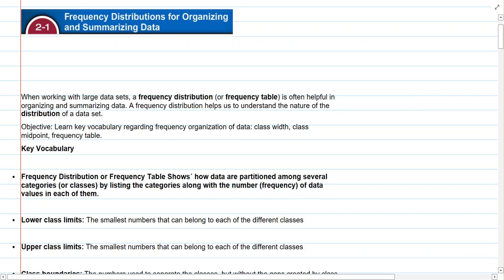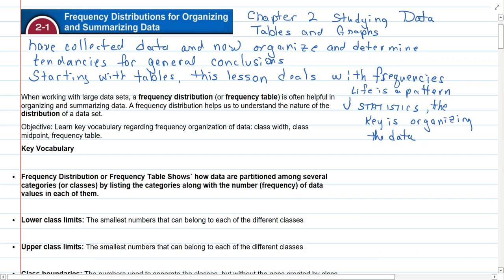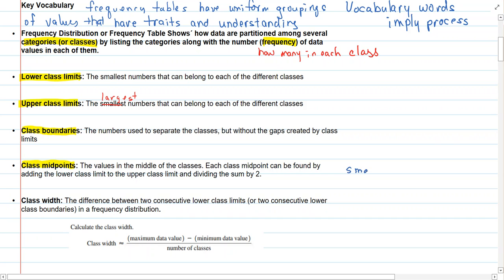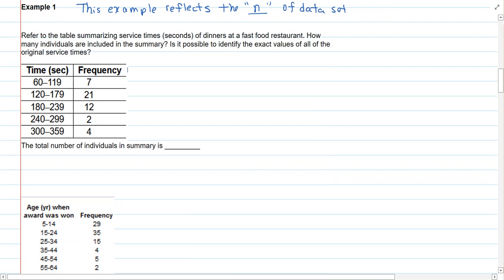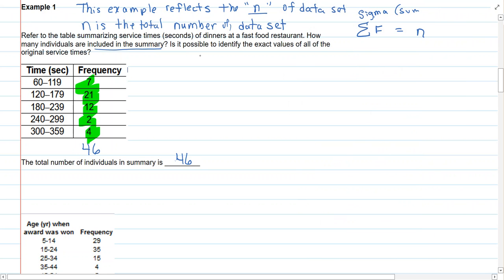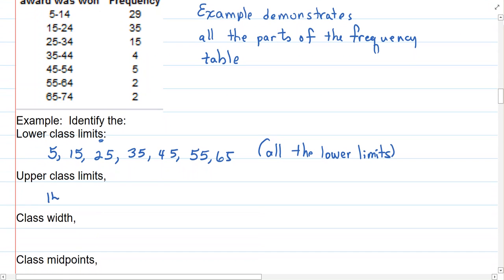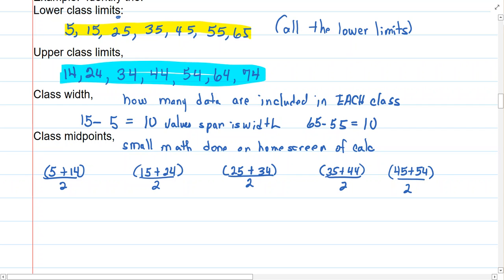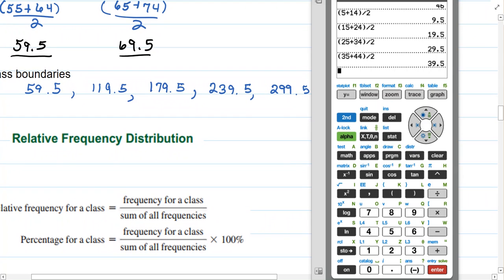Stats Sec 2.1 Part A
Frequency Distribution structure